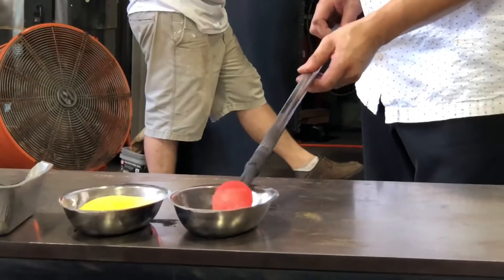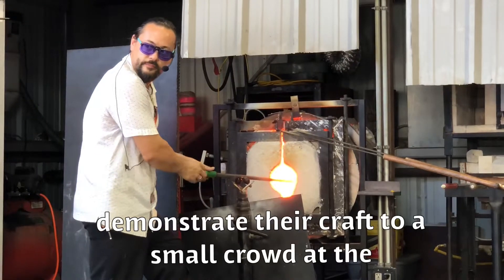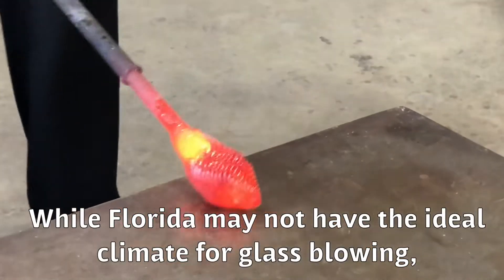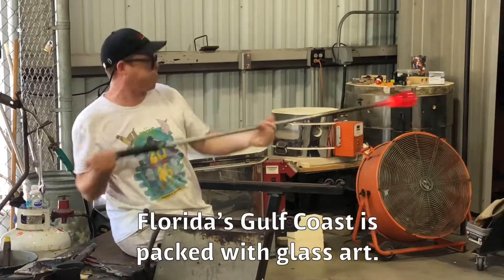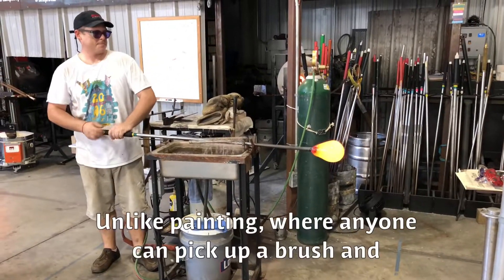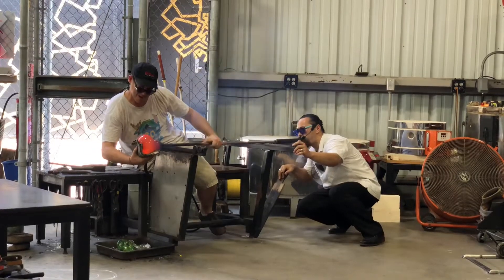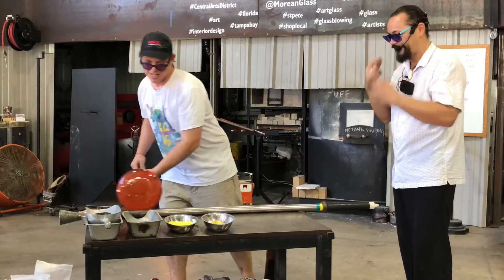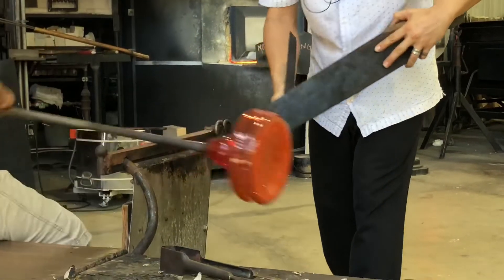'The Glass Coast:' Tampa Bay Region Seen As Hub For Glass Art